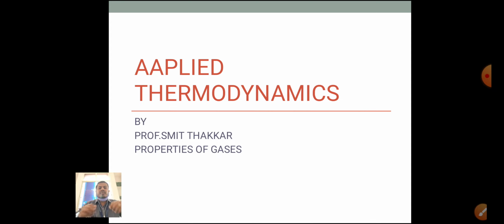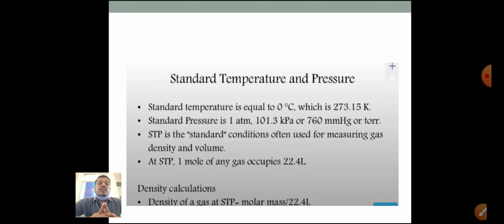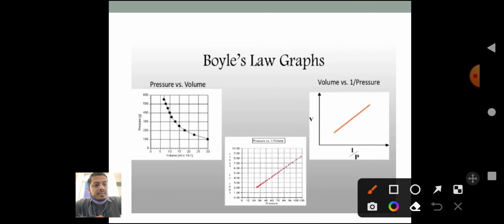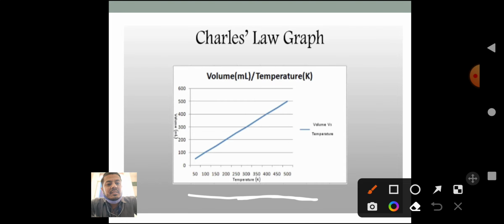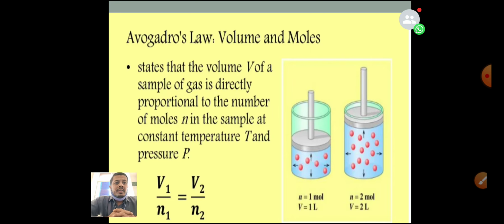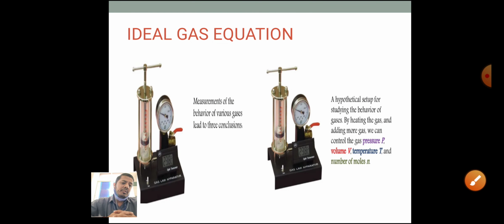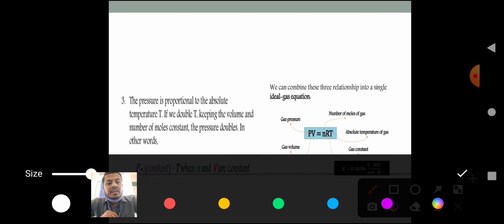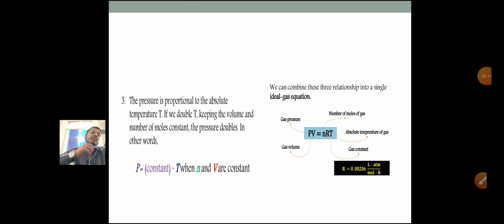properties of gases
basic gas laws and ideal gas equation